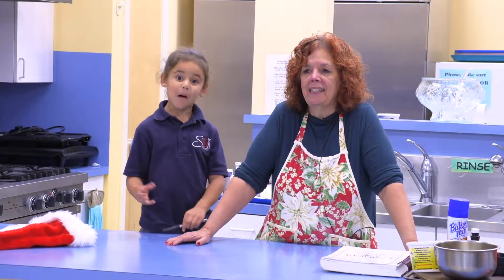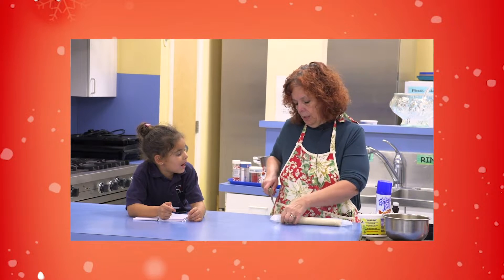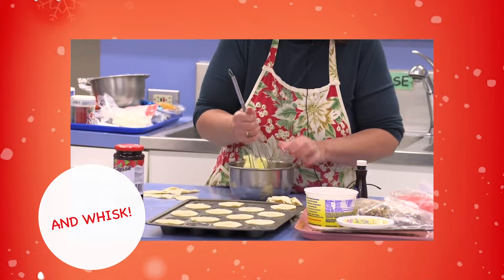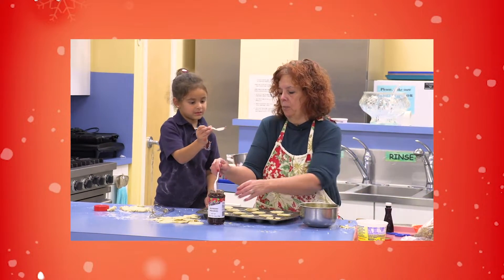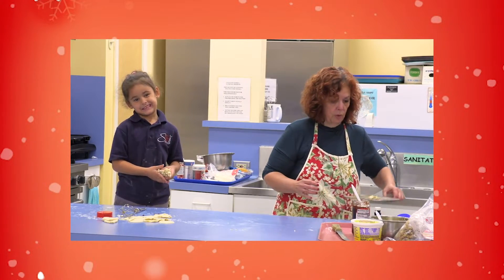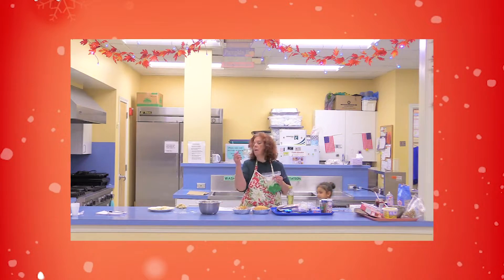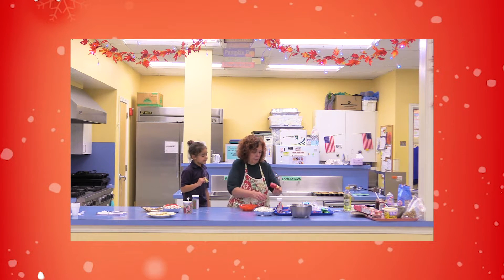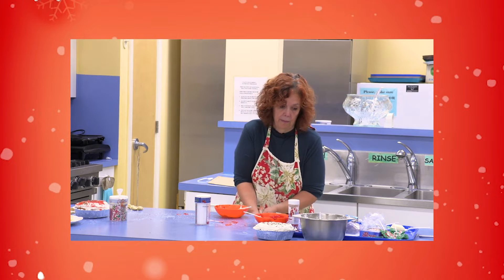Cooking with Grandkids - Christmas Special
Fairhaven Council on Aging Director Anne Silvia hosts a Christmas Special episode with her granddaughter Evie, who steals the show...again !